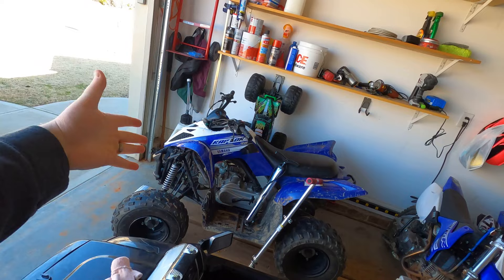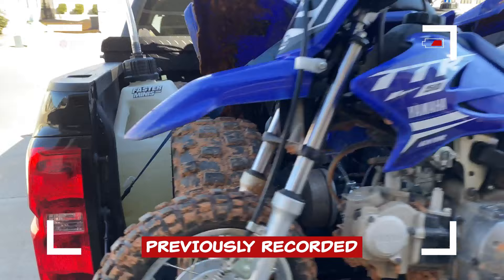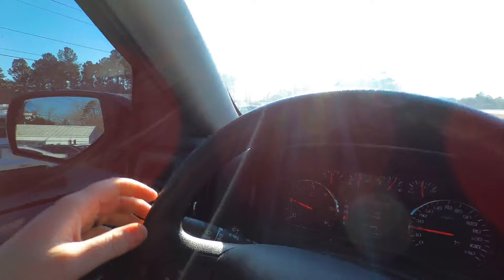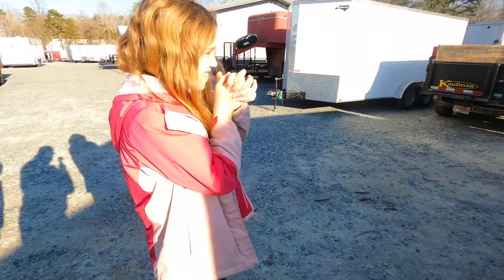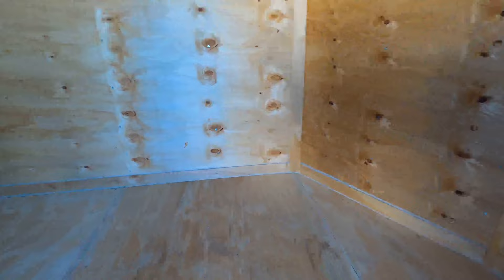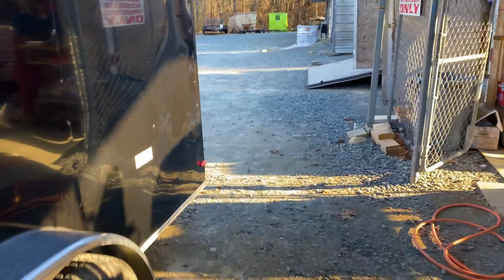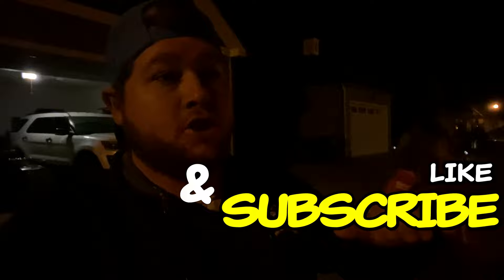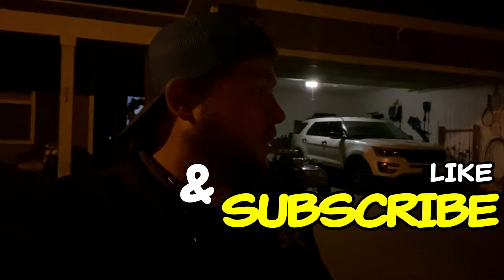WE BOUGHT THE IDEAL 1/2 TON ENCLOSED TRAILER!!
We bought a 2021 Trailer Country South Georgia Cargo 7x16 Enclosed Cargo Trailer!! There was a lot of speculation based on some negative reviews coming out of the Southern / Pearson Georgia trailer manufacturing area. Honestly, I am very happy with delivery and the initial impression!! Some places they cut cost over a haulmark or featherlite for sure, but keep in mind your use! This mid-size enclosed trailer has everything we need for weekend warrior adventures! Similar to the Spartan trailer in build design.